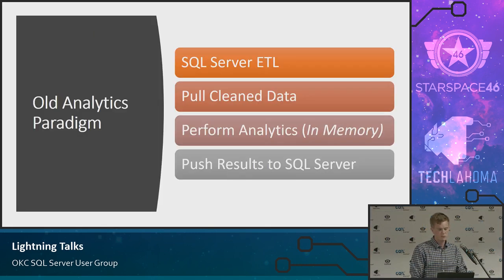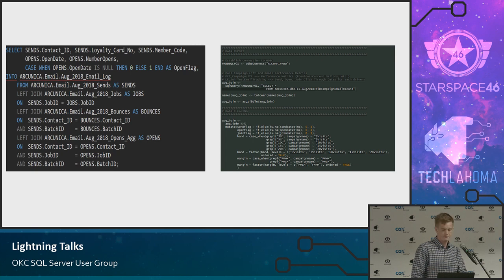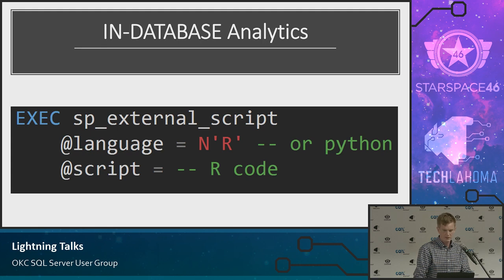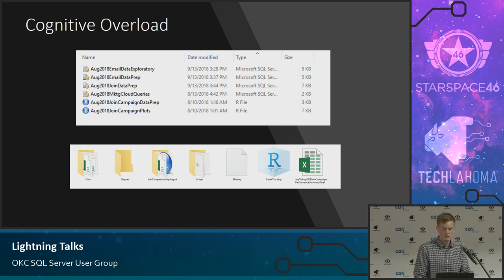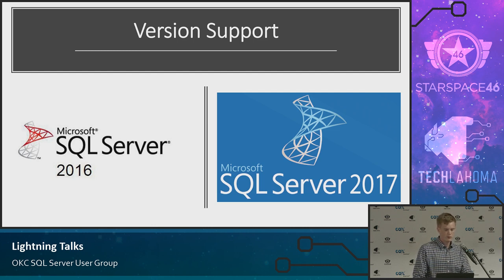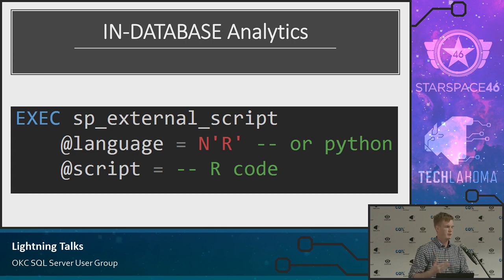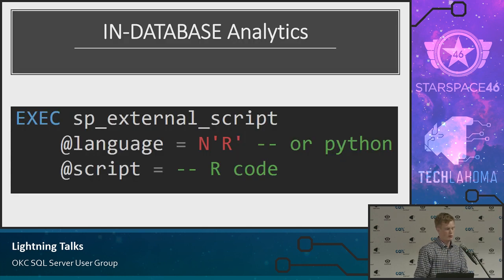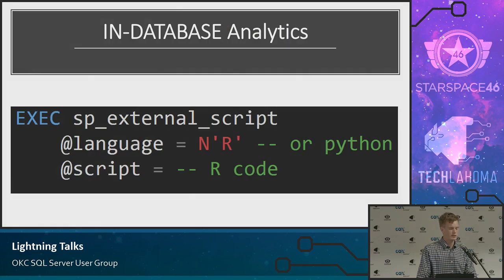In-Database Analytics with R and SQL Machine Learning Services - Logan Edmonds: OKC SQL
Logan Edmonds talks about in-database analytics with R and SQL machine learning services.